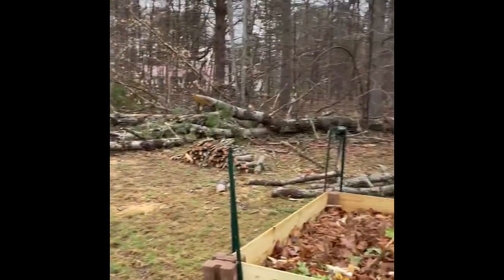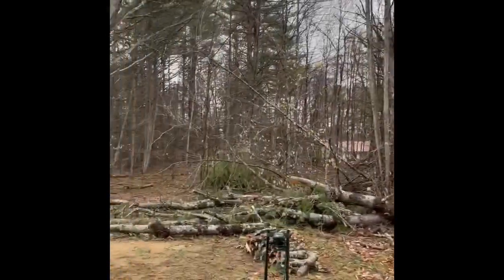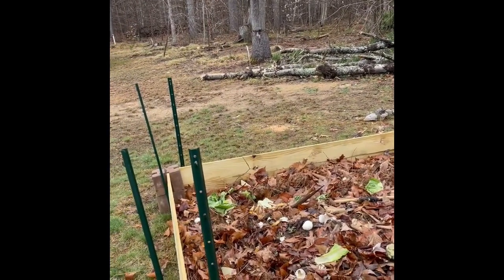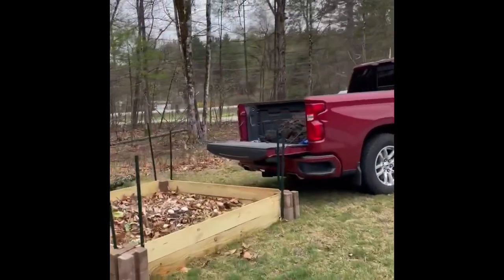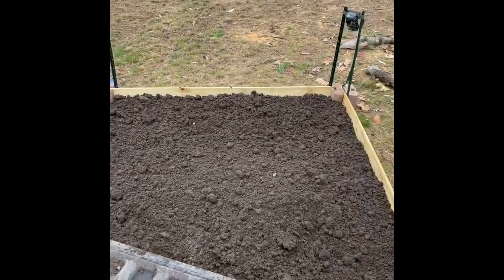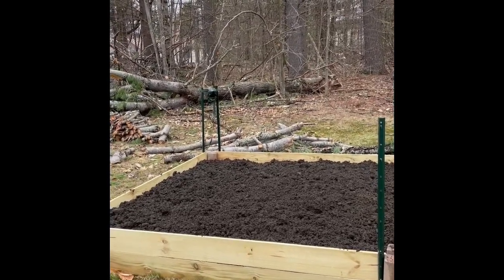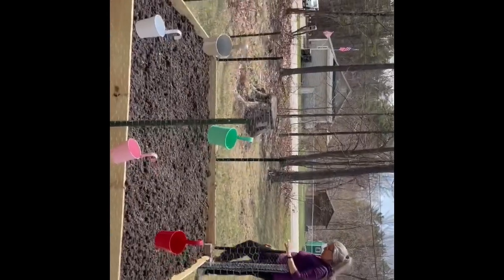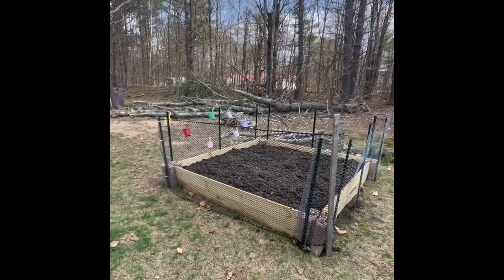Can we raise a garden??? Part 1